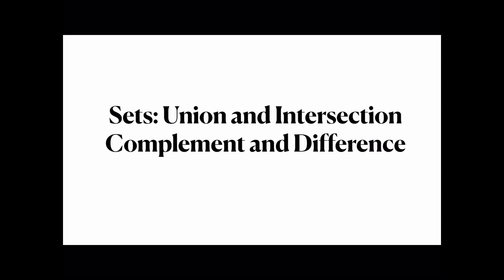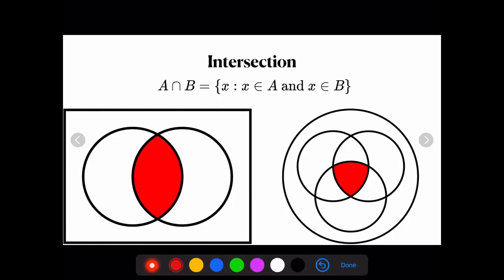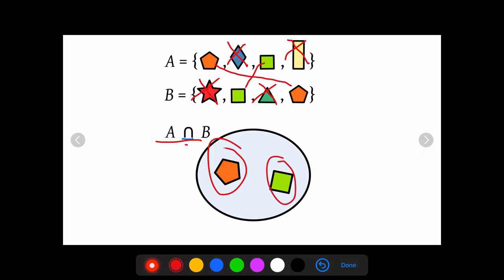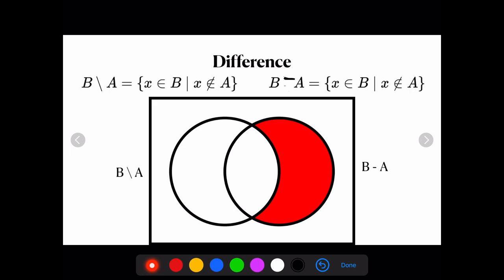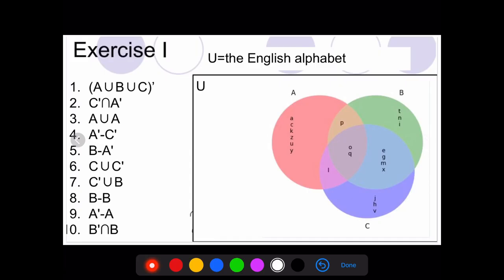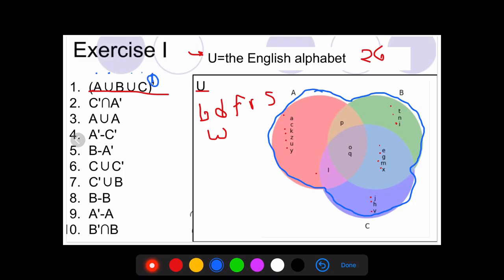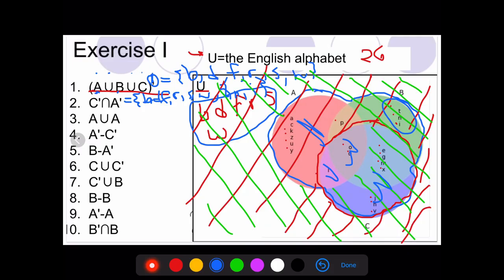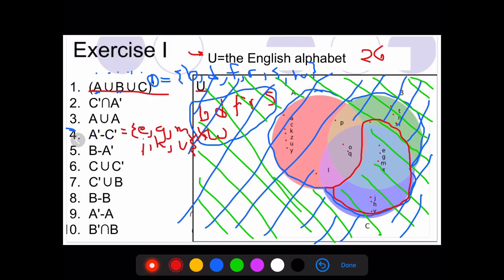[Archives 2020] Union Intersection Complement and Difference in Sets